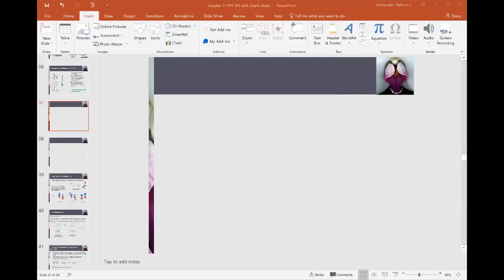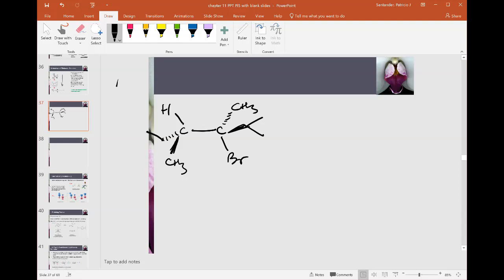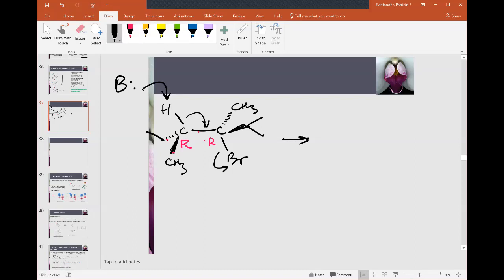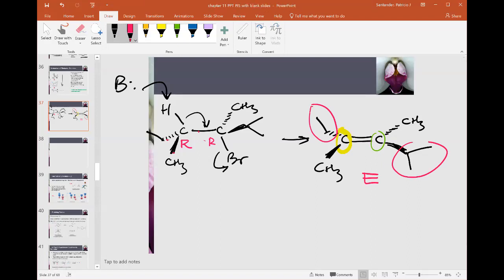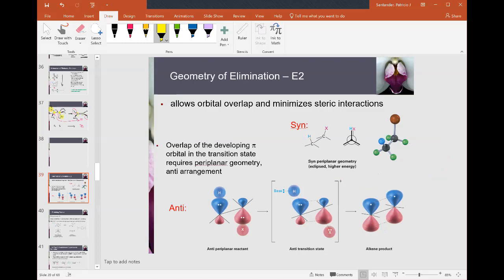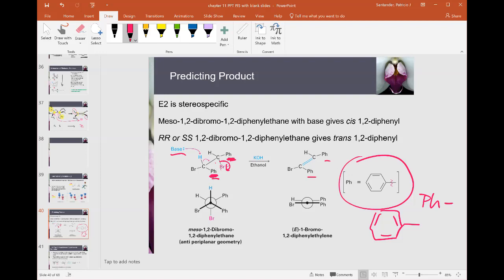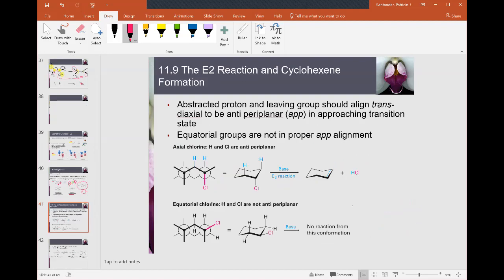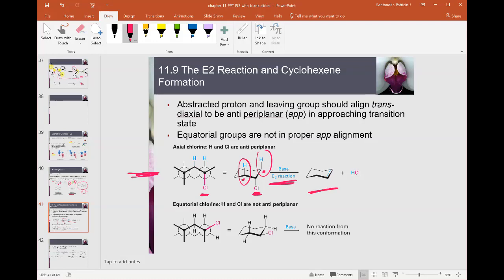Chapter 11 part 9